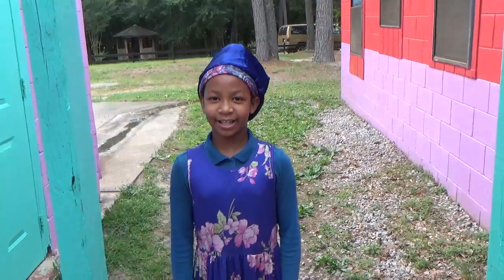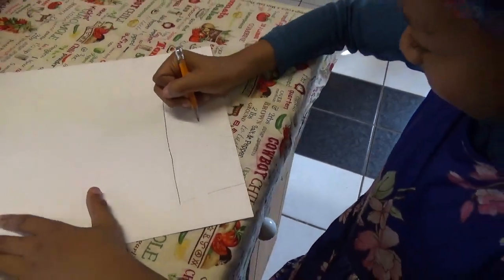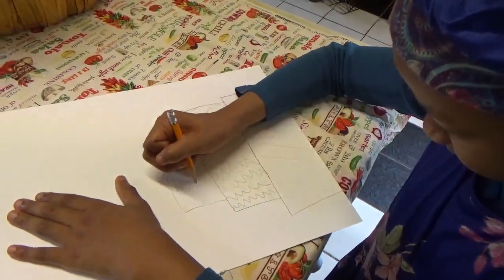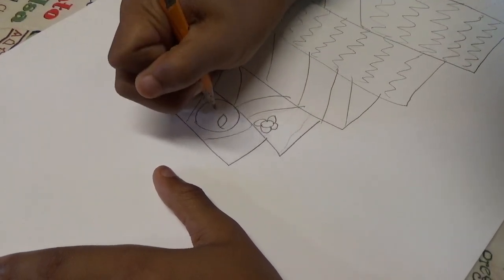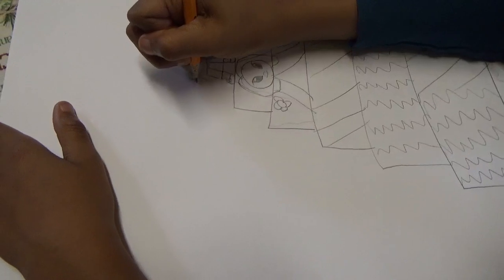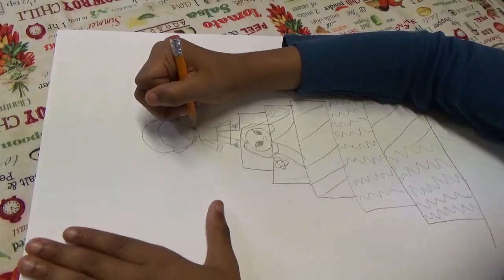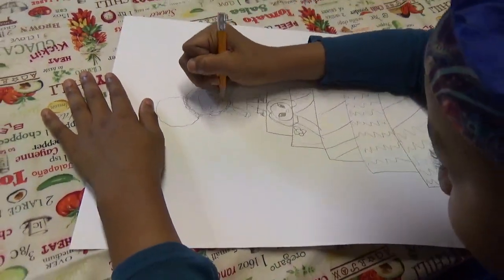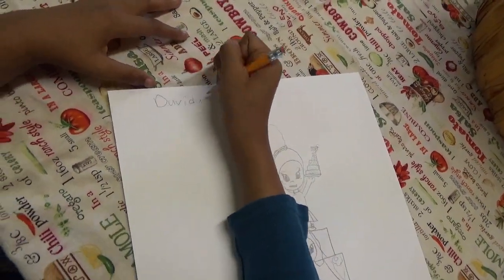Drawing With Davida!